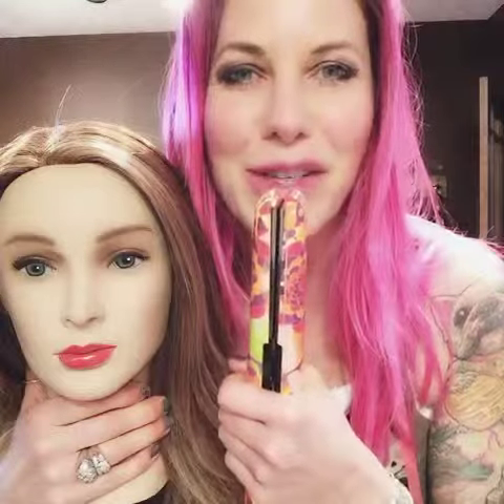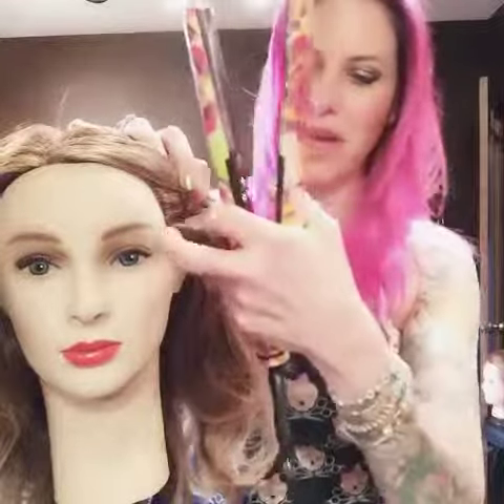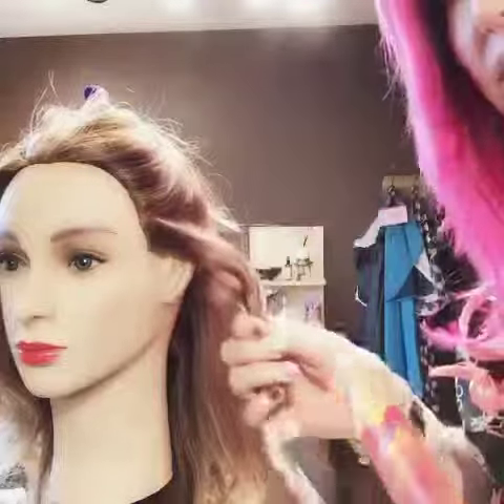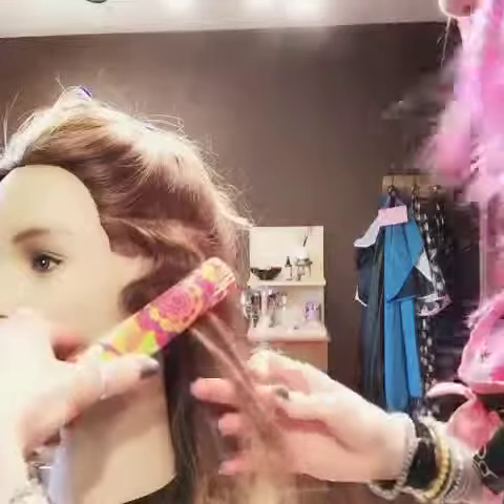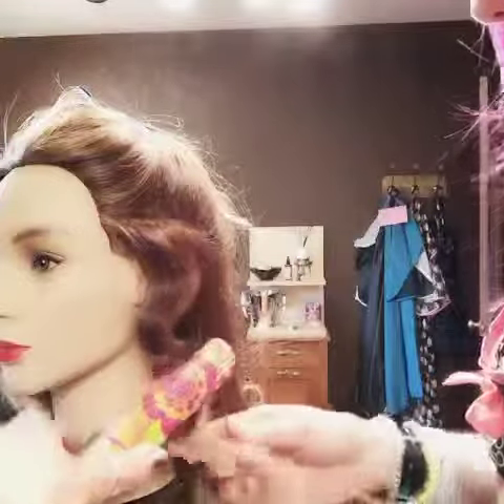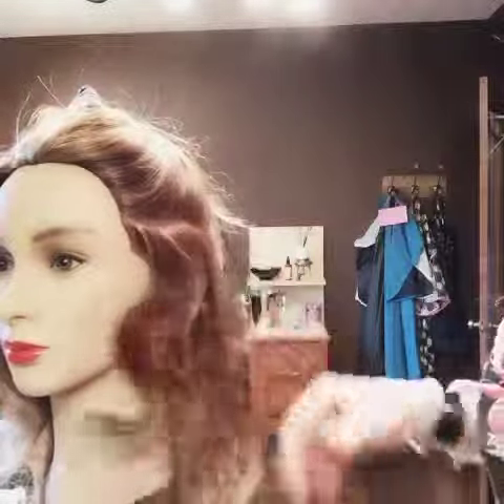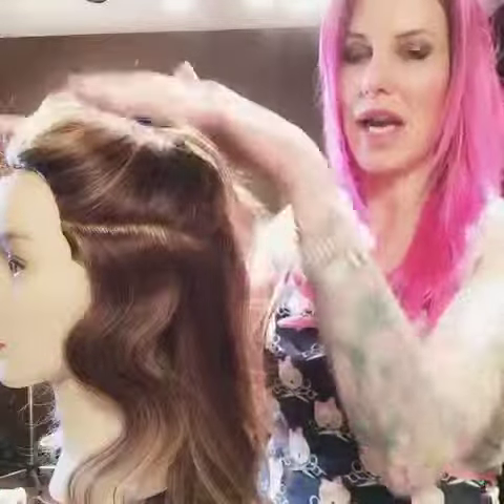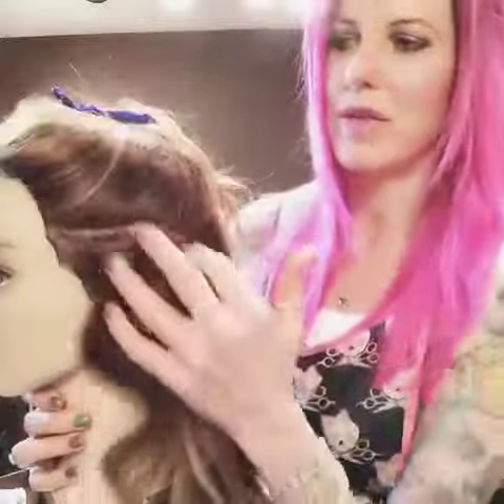Amika flat iron finger waves